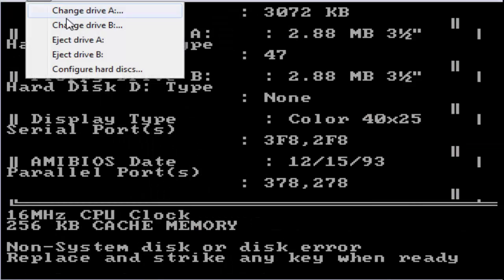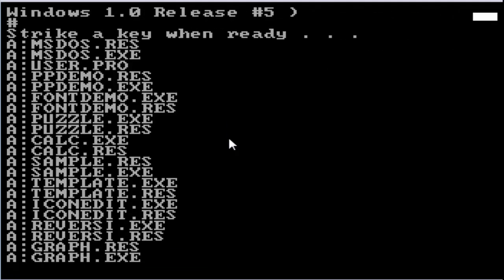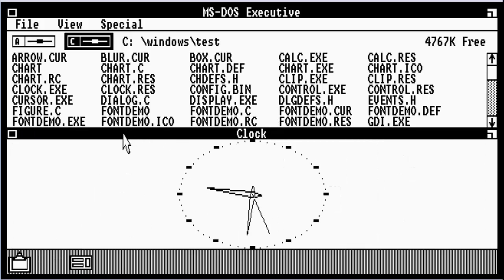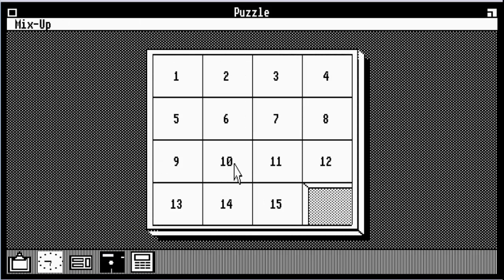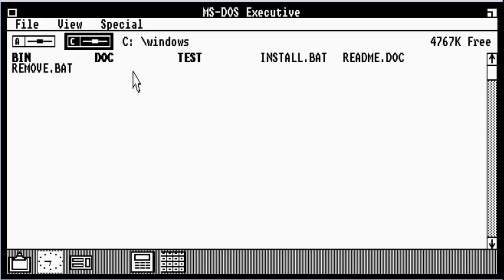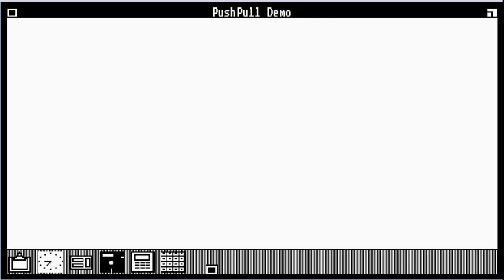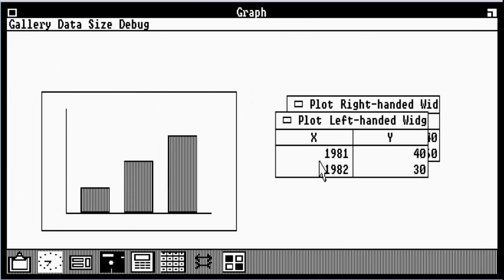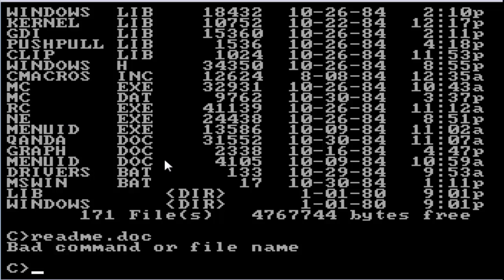Microsoft Windows 1.0 DR5 Build Review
Wndows 1.0 DR5 Build is one of the earliest builds of Microsoft Windows that we know of. In this video, we will see how Windows was born.
Windows XP Installation Music, Windows XP Tour Music.